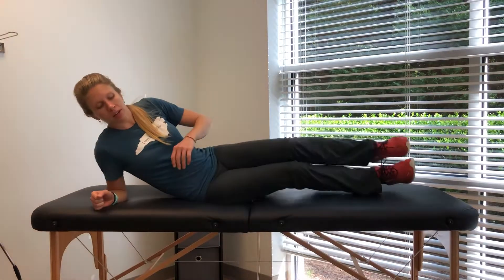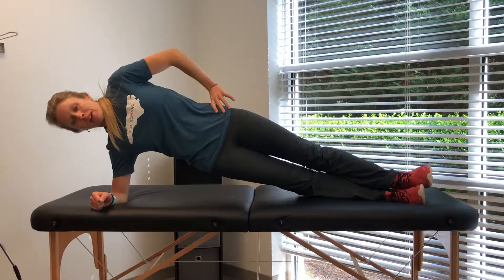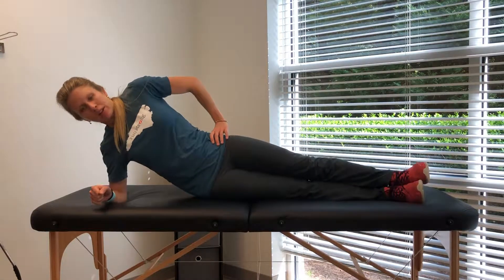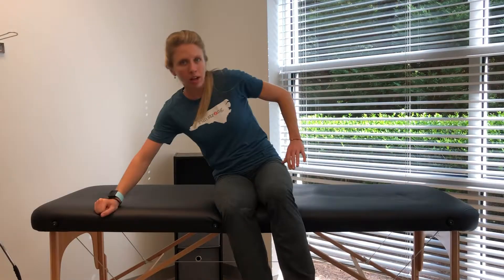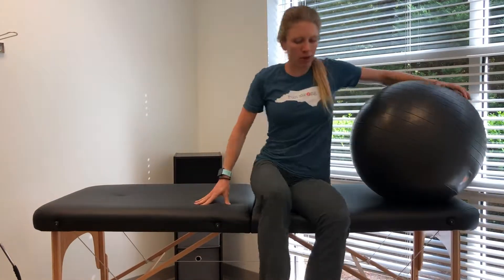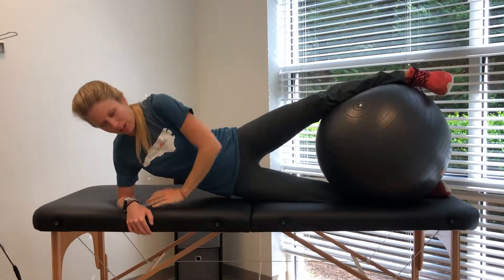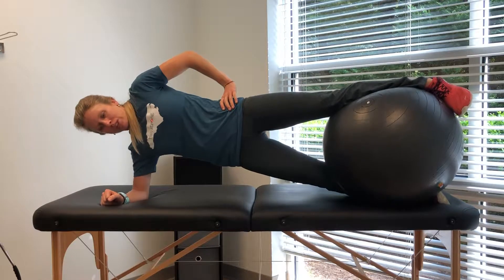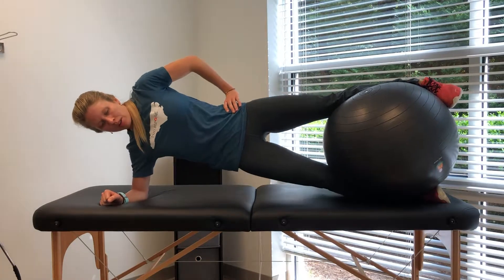Side plank with hip dips for hip or back pain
Physical therapy exercise for core and hip strengthening.